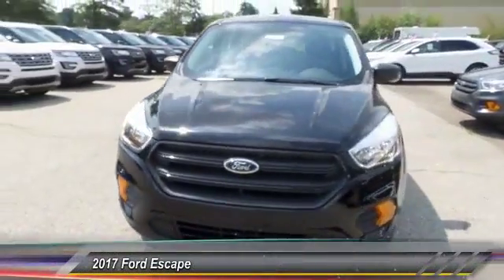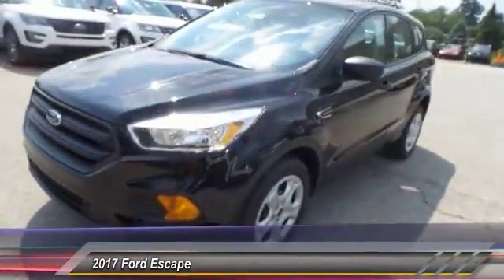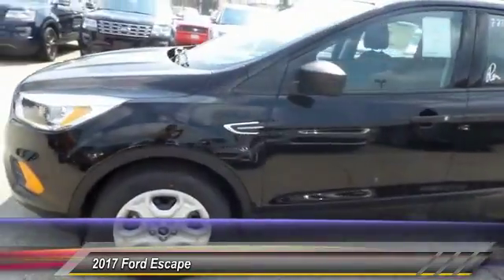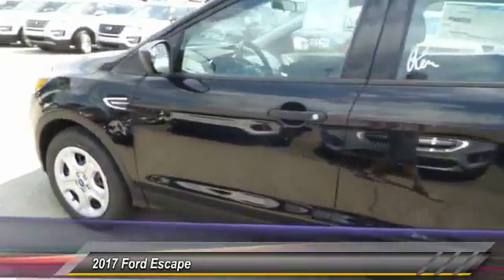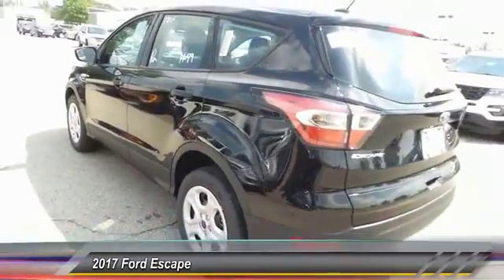2017 Ford Escape Louisville KY 34319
Oxmoor Ford
100 Oxmoor Lane